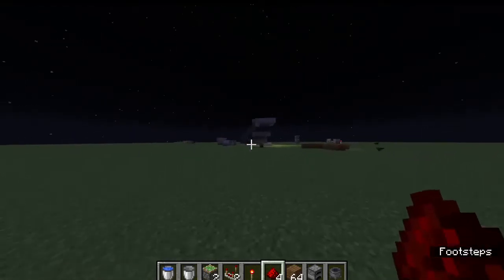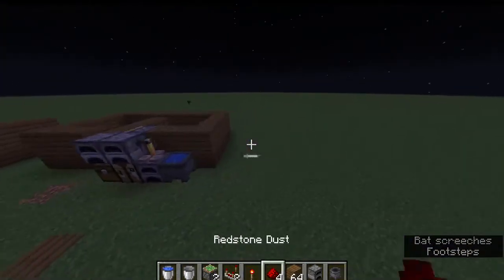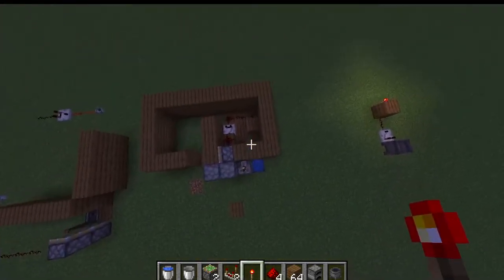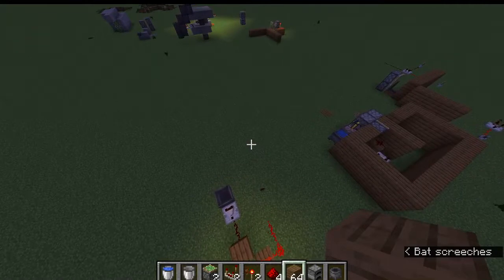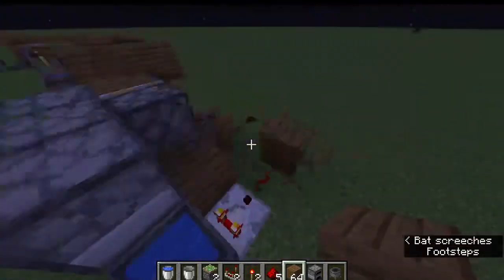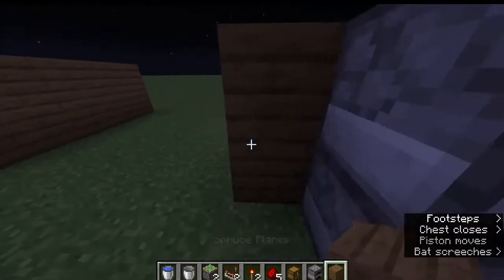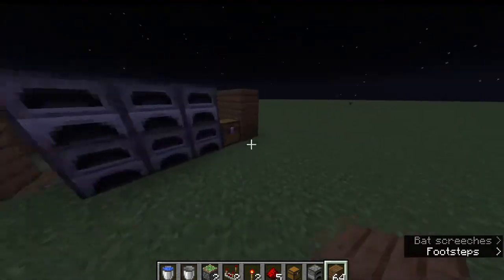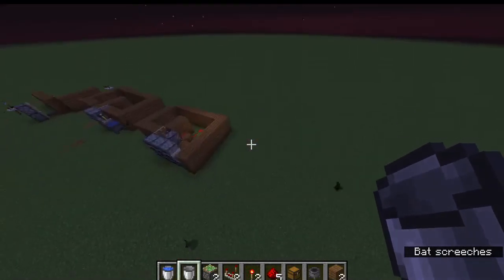How To build Cauldron/Chest powered Door! (1.16.5)|MInecraft Java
This works in Bedrock and Java